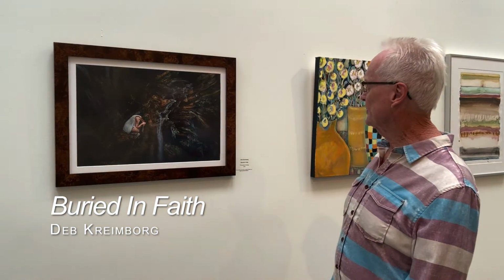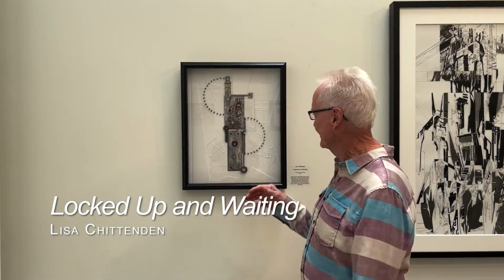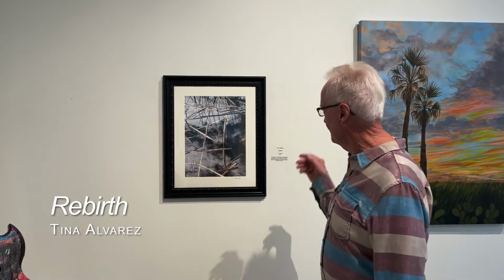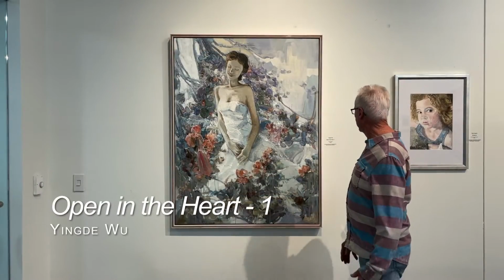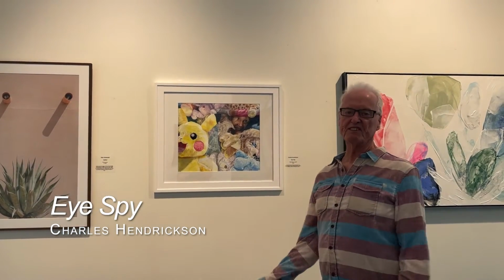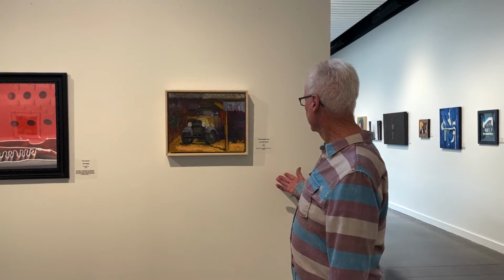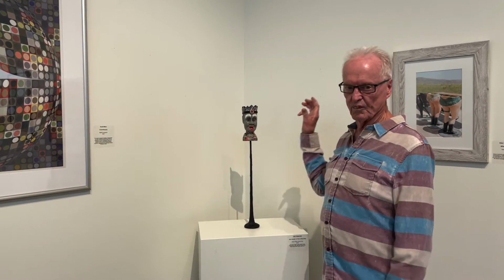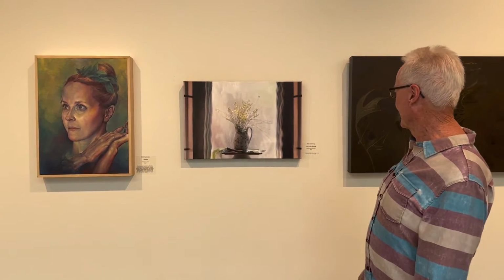FreshIdeas2021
Fresh Ideas juror John Cook commenting on the exhibit